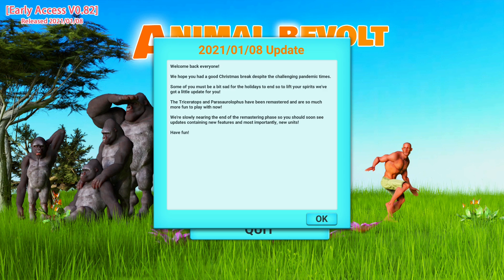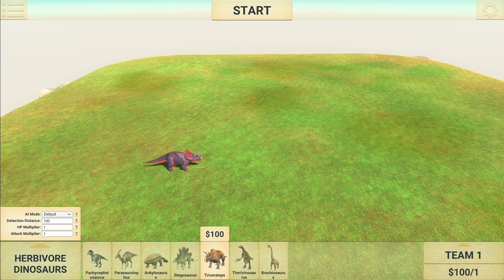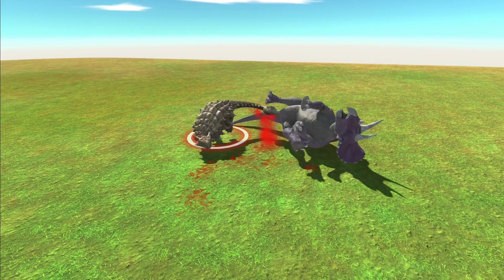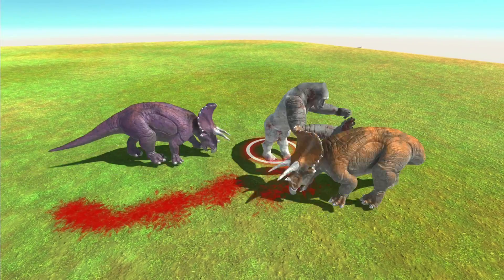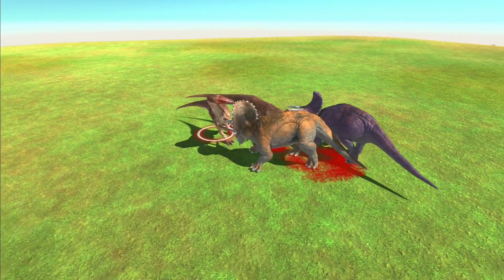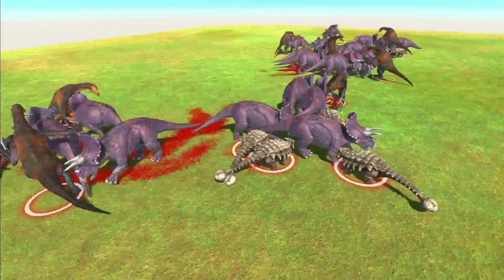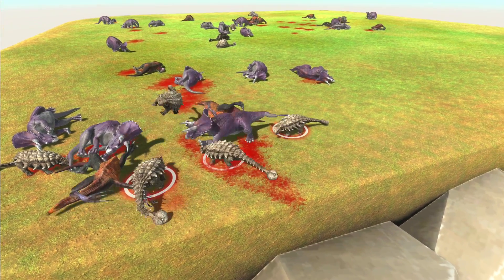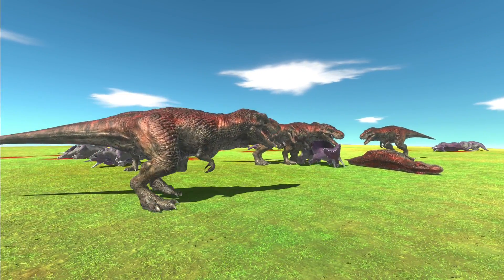NEW! Remastered Triceratops vs Units - PLAYTEST! | Animal Revolt Battle Simulator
The remastered Triceratops is here, and he's been MASSIVELY improved!Join the tribe!